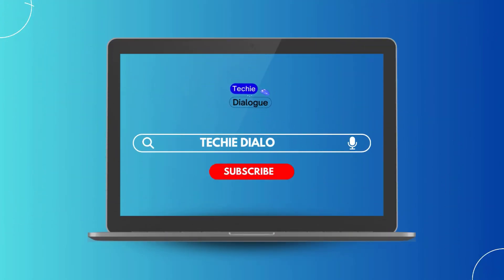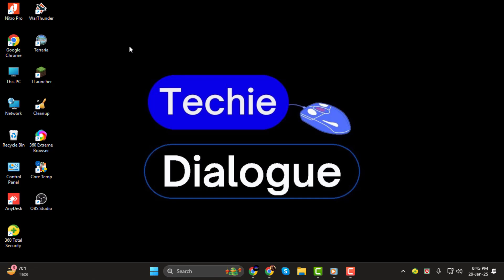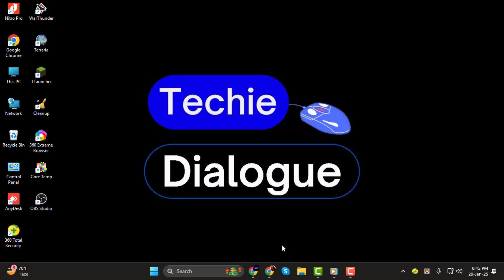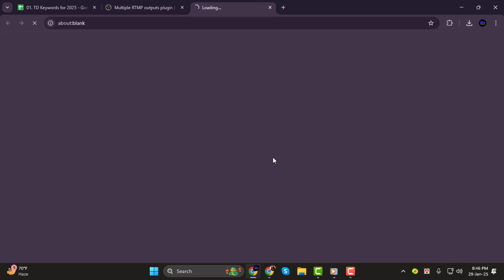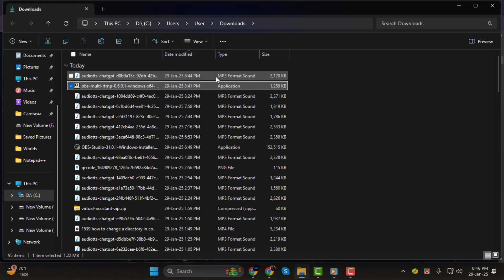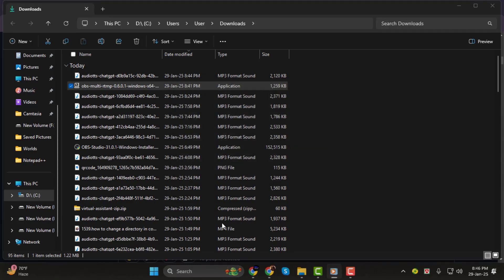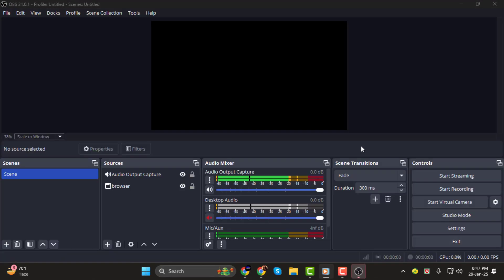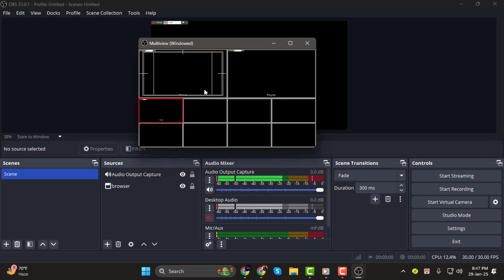How to Install OBS Multi RTMP - Simple Steps (2025)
How to Install OBS Multi RTMP

Installing OBS Multi RTMP lets you stream to multiple platforms simultaneously. This plugin enhances the functionality of OBS Studio, making it ideal for live streamers who want to reach diverse audiences. This video explains how to add and set up the Multi RTMP plugin step-by-step. Whether you're a beginner or a pro, this guide will help you install and configure it effortlessly. Watch to make your live-streaming experience more versatile and effective.

- Install multi rtmp plugin in obs
- OBS multi streaming setup guide
- OBS multi rtmp installation steps
- How to stream to multiple platforms with obs
- Multi rtmp plugin obs tutorial